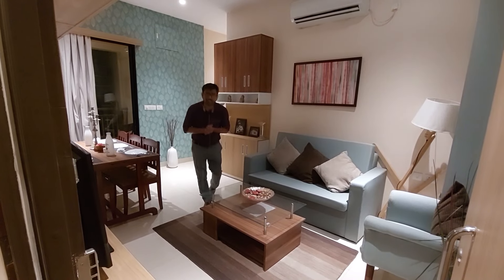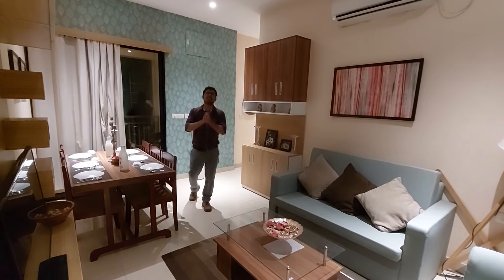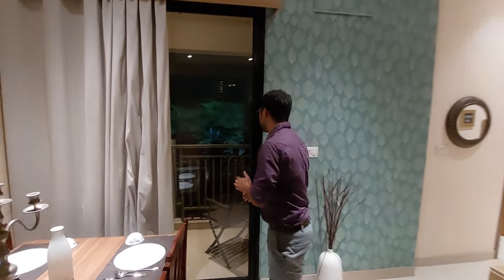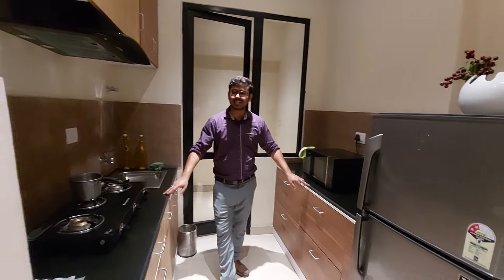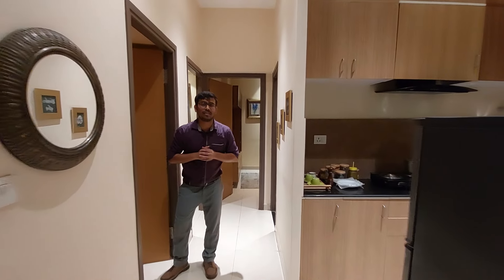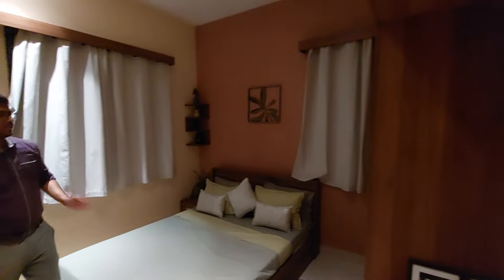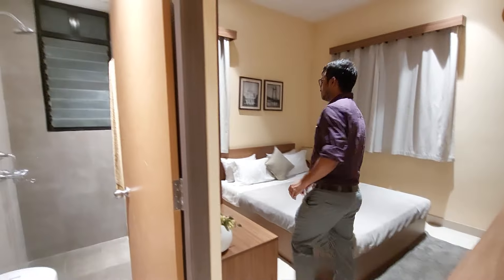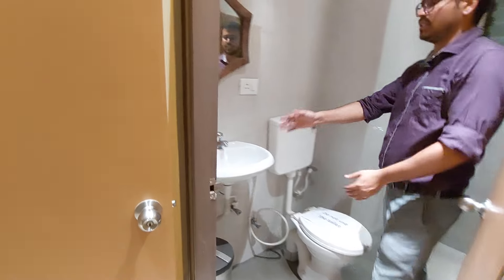Affordable 3 Bhk Flats In South Kolkata Within 50 Lakhs Near Taratala 📞 | Highrise Complex